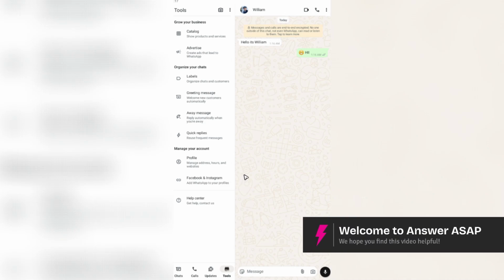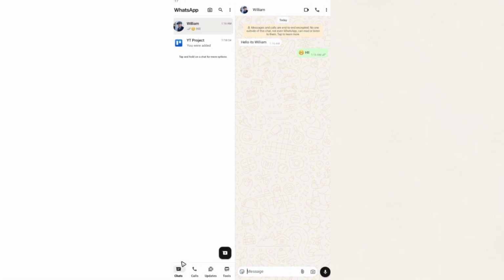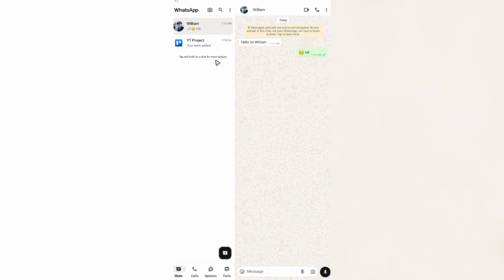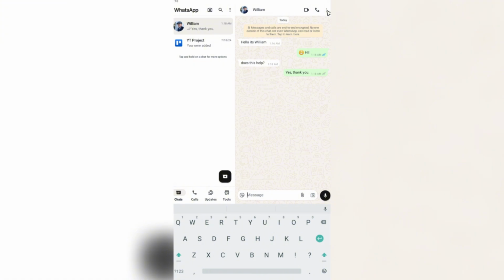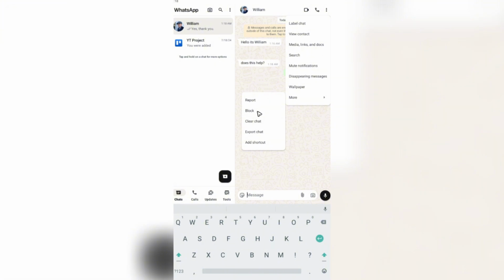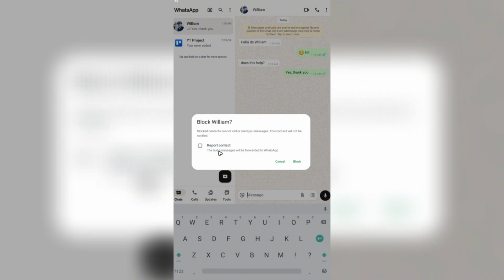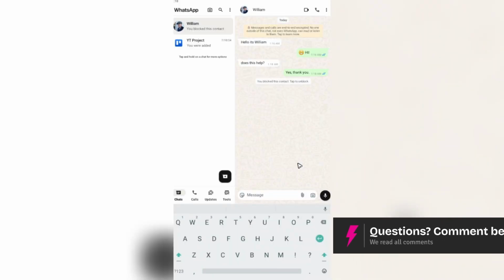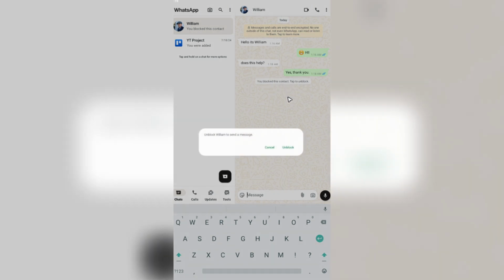How to Block a WhatsApp Business Number (Step by Step)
Need to block a WhatsApp Business number? This step-by-step guide shows you how to block and report unwanted contacts on WhatsApp Business, manage privacy settings, and stop spam messages effectively on Android and iPhone.